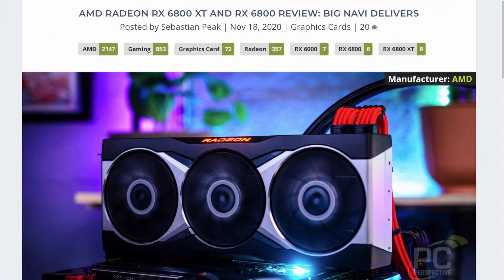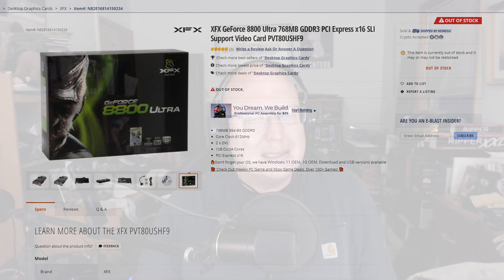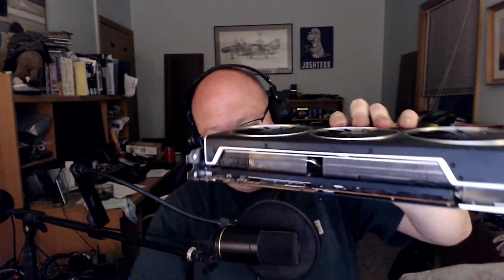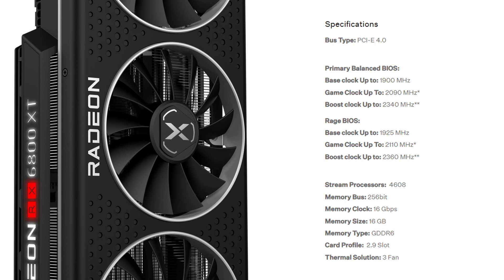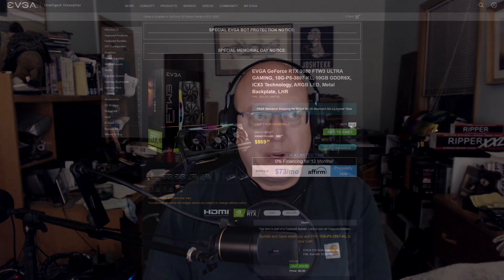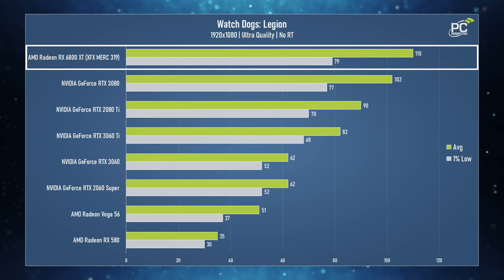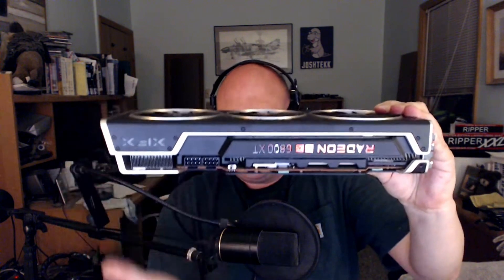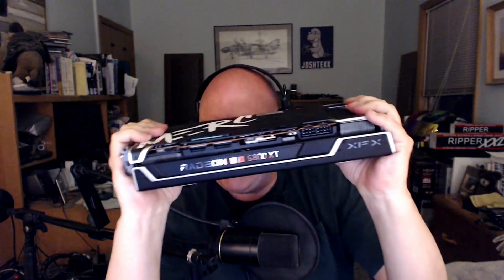XFX Speedster MERC 319 Radeon RX 6800 XT Long-Term Review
CORRECTION: In the video the Ryzen 5 3600X is listed as the CPU used for testing, but it was in fact a Ryzen 5 5600X. Josh even told me he used the R5 5600X, and I still screwed it up.

Josh has been working on this review for ... a little while. And what better time than right now to revisit the Radeon RX 6800 XT, which is finally selling for prices much closer to that elusive, once thought mythical, MSRP!

Timestamps:
00:00 Intro
01:23 Some history
02:45 It's BIG (and other design and specification discussion)
06:48 Performance benchmarks
08:15 Josh shares his thoughts and conclusions
13:17 Award level and outro